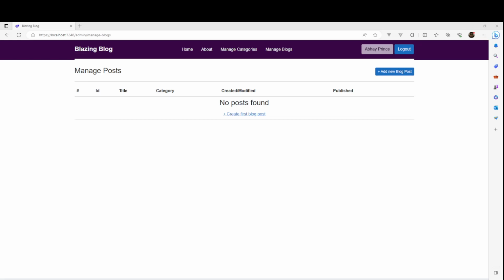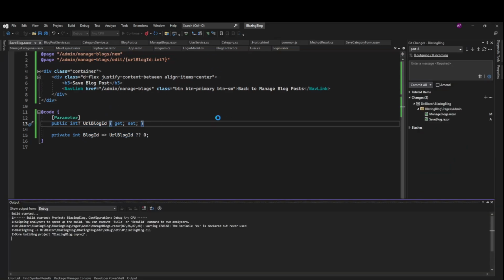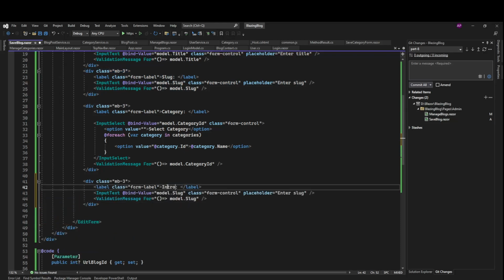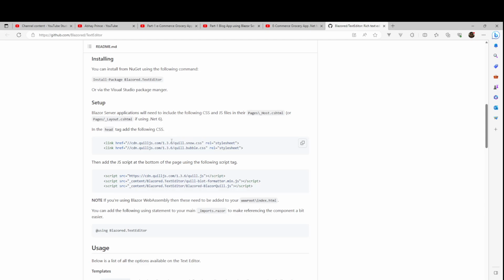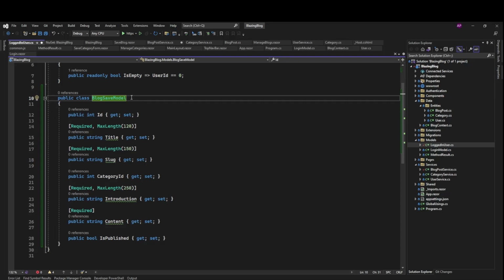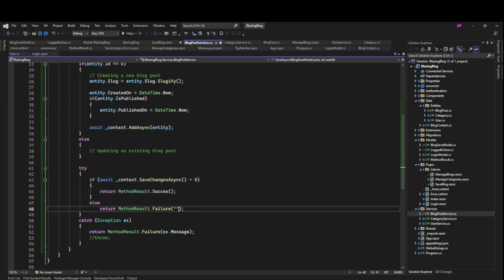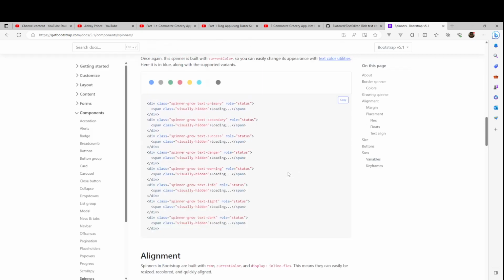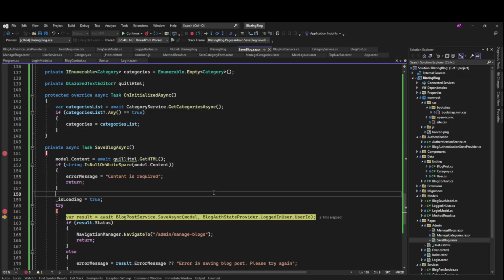Part-9 Blog App using Blazor Server | Create/Save Blog Posts by Abhay Prince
Build a Full-Stack Blog Web App with Blazor Server from Scratch, Step by Step Tutorial by Abhay Prince